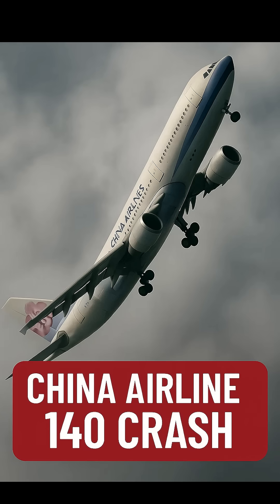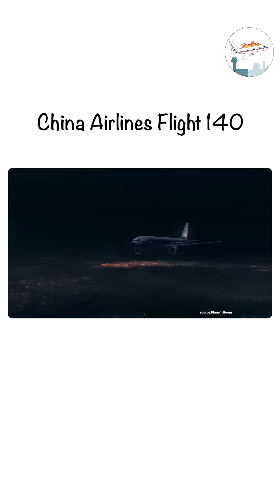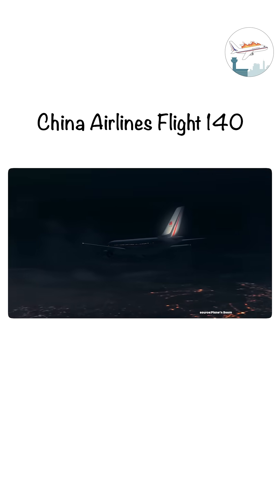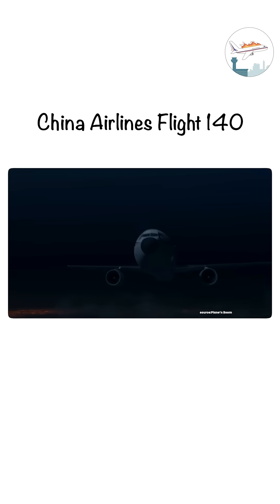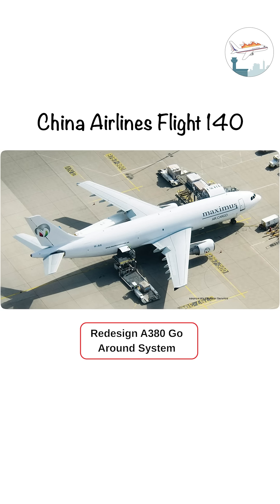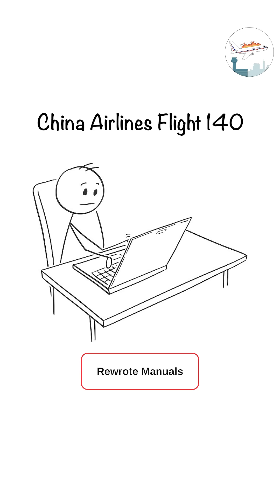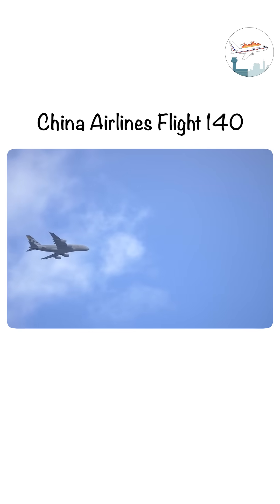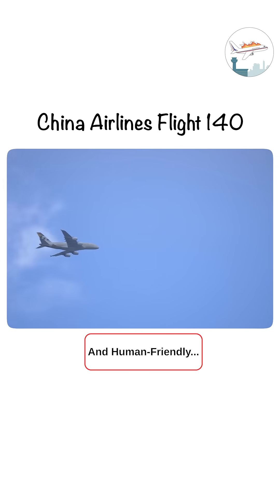The Shocking Truth About China Airlines Flight 140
On April 26, 1994, China Airlines Flight 140, an Airbus A300-600R, crashed during final approach to Nagoya, Japan, after a go-around mode was accidentally activated. The pilots struggled against the autopilot, leading to a deadly stall. This disaster exposed flaws in Airbus’s flight control logic and training. Watch the tragic chain of events unfold in just one minute.